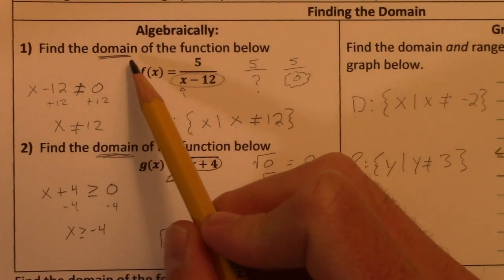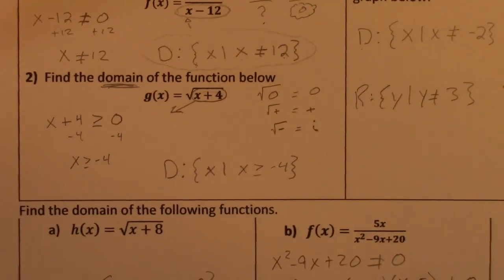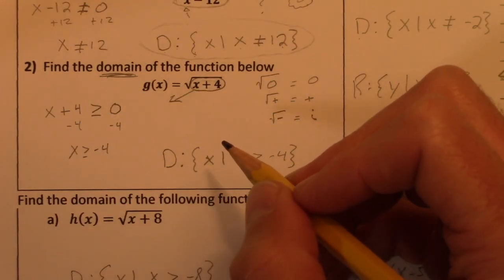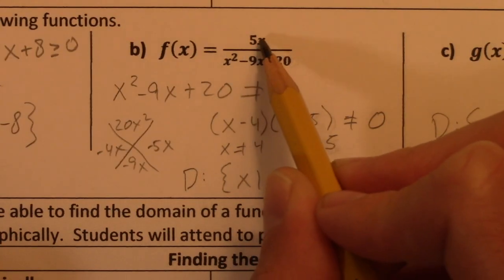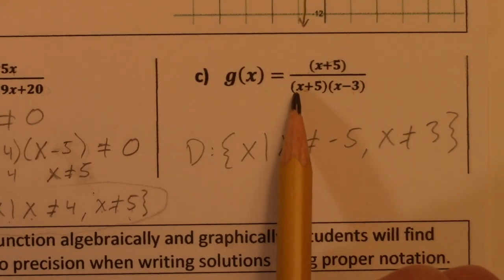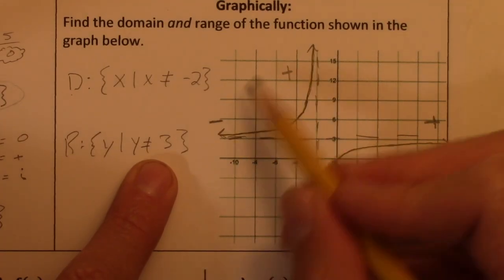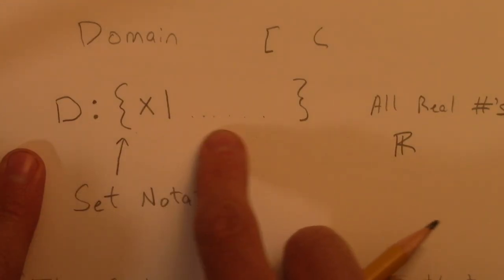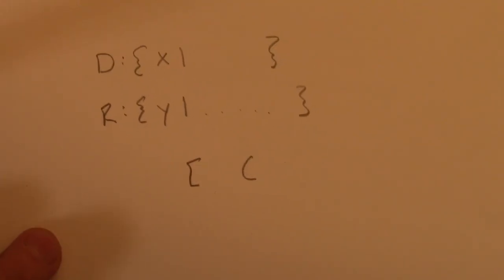PC1-1 Notes Domain and Range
This video is about PC1-1 Notes Domain and Range